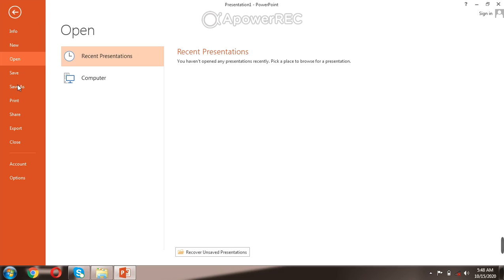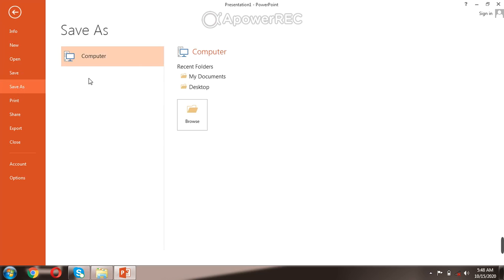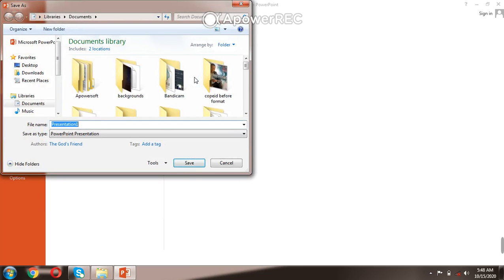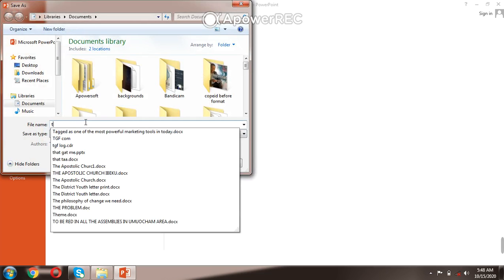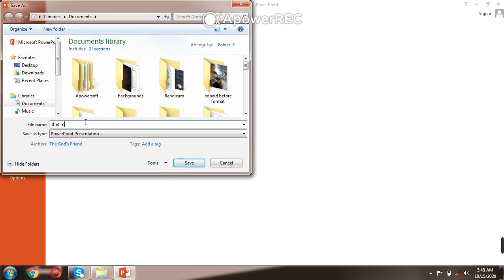Saving A Presentation in Window 2013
save your presentation with microsoft window 2013